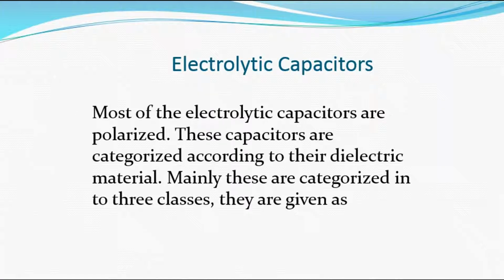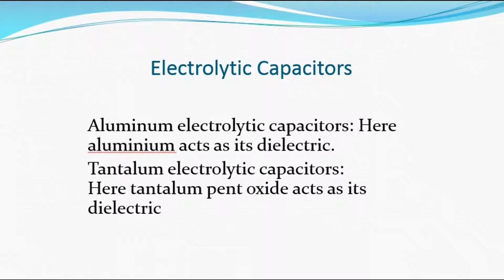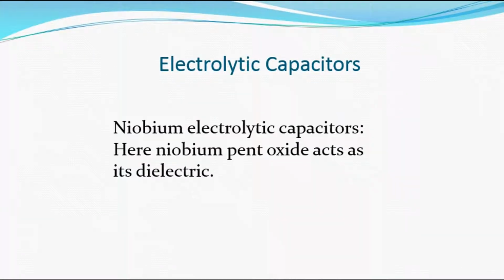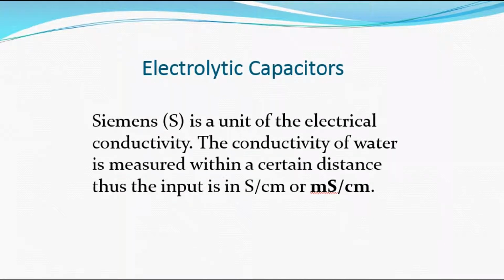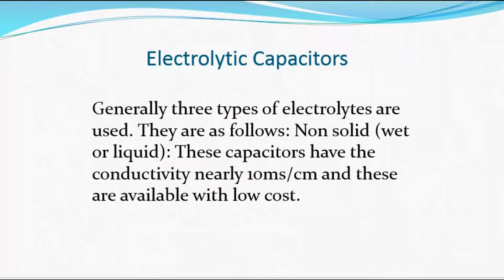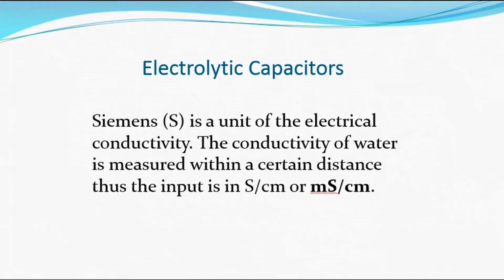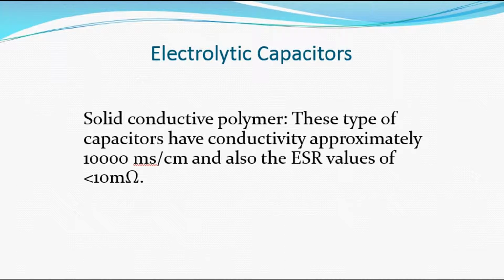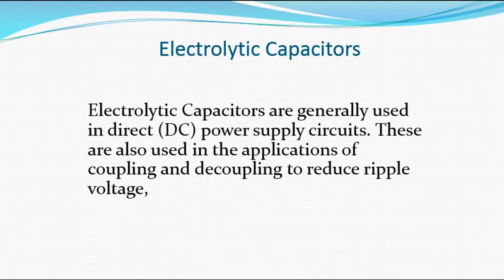Electrolytic Capacitors 2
In this video tutorial you guys will know the important of a capacitor in all types of capacitor.